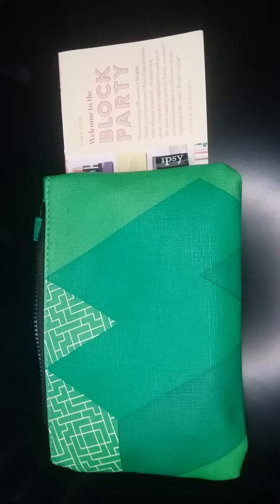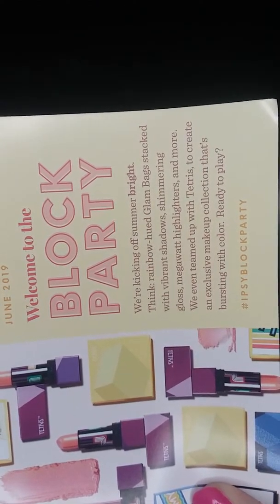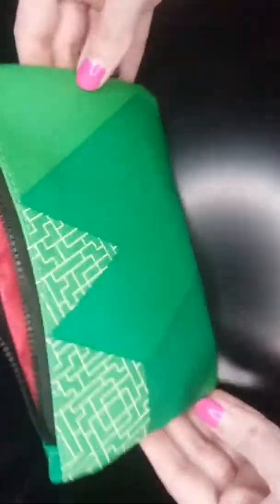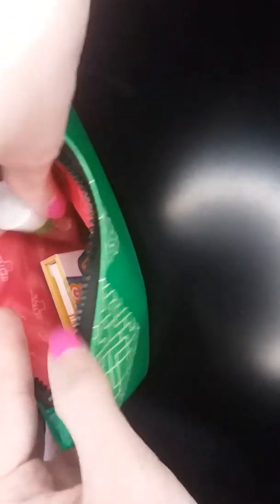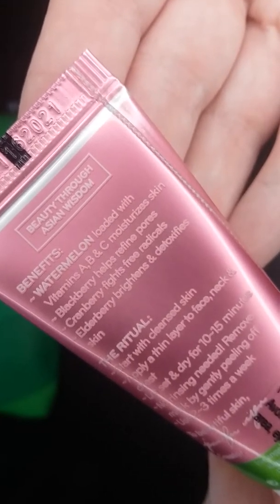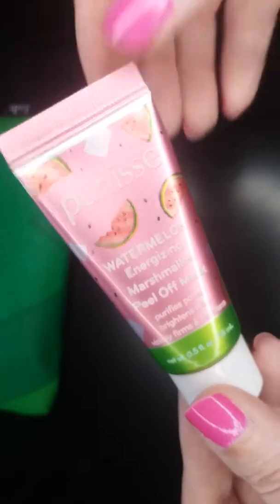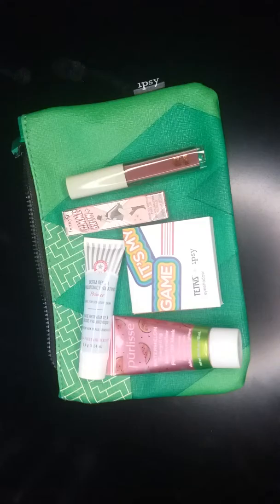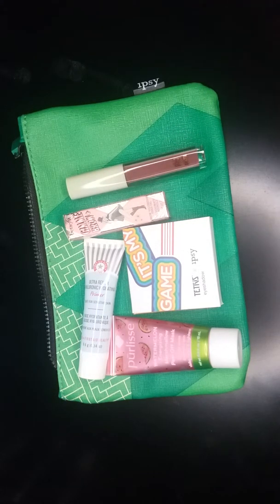JUNE IPSY GLAM BAG 2019